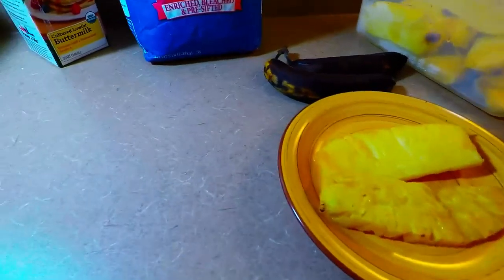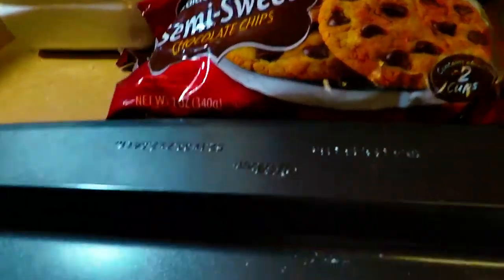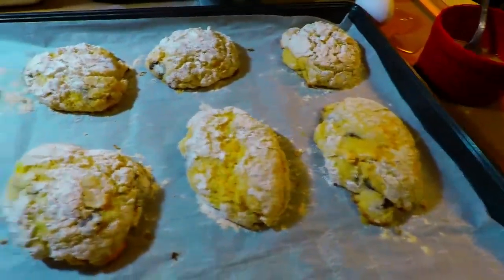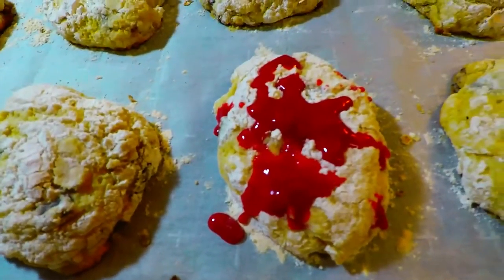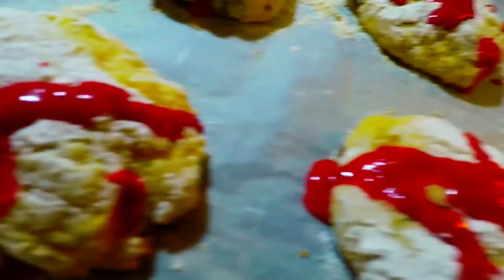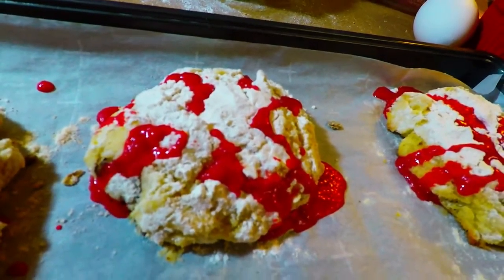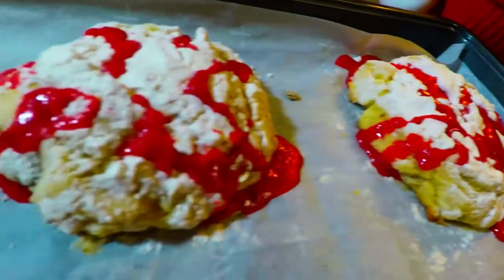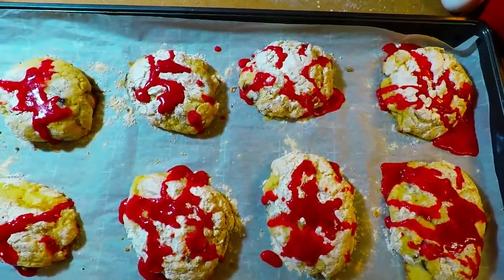PINEAPPLE BANANA CHOCOLATE CHRISTMAS HOLIDAYS SCONES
Ingredients

2 1/2 cups self rising flour
5 tbsp. frozen butter
1 egg
1/2 cup white sugar
1 pinch salt
1 pinch baking powder
1 pinch baking soda
1/4 cup chocolate chips
1/2 cup fresh banana and pineapple refine
toppings;
red velvet frosting